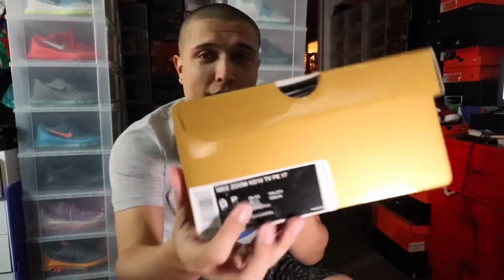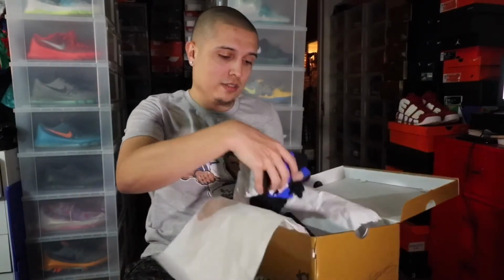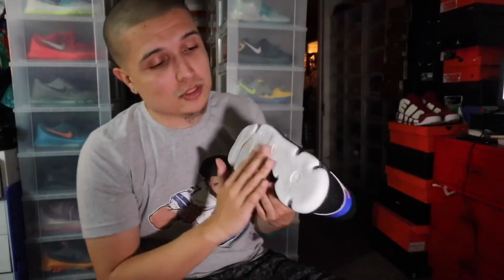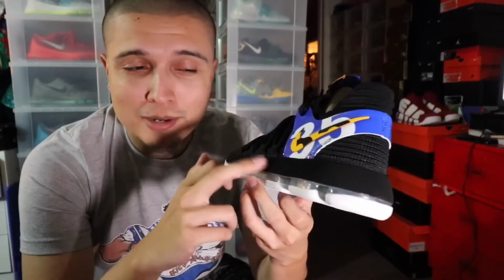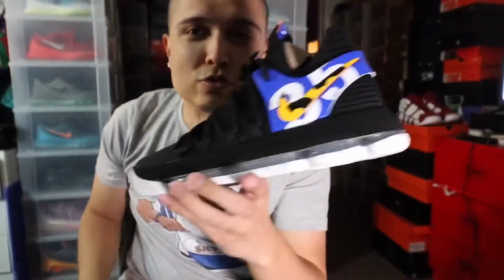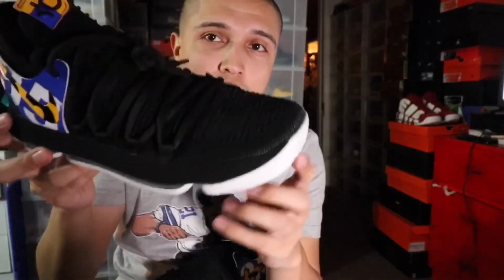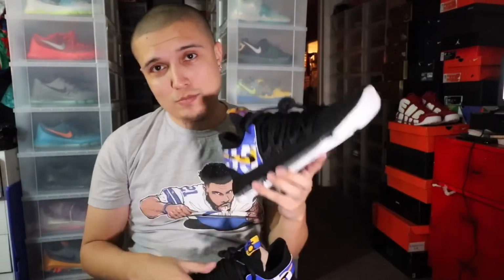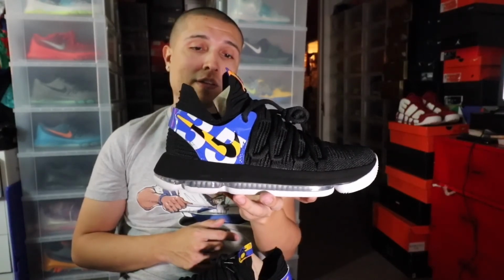KD 10 “Blinders” PE Unboxing (ONLY 200 PAIRS)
Juan Guerra II

➡️➡️➡️ Kicklahoma ⬅️⬅️⬅️
Oklahoma's Sneaker & Apparel Event
TheKicklahoma.com

Kicklahoma Texas 2️⃣•1️⃣8️⃣•1️⃣8️⃣
Kicklahoma OKC 4️⃣•8️⃣•1️⃣8️⃣
TheKicklahoma.com for tickets & vendor space

Intro / Outro Credits to : Jo Square Design